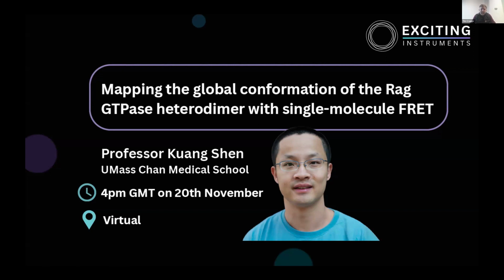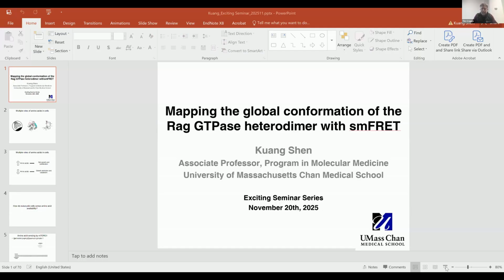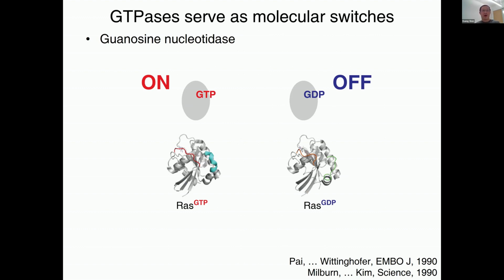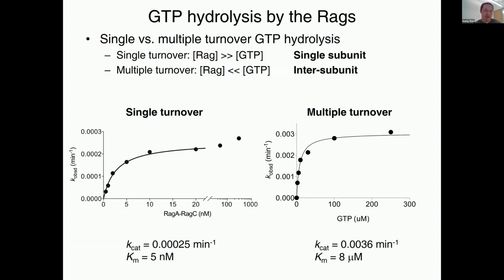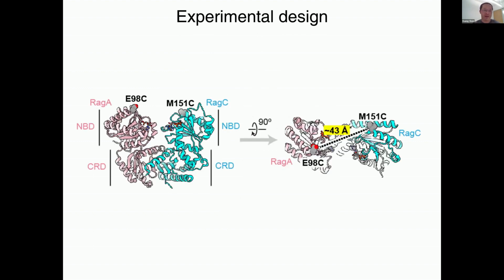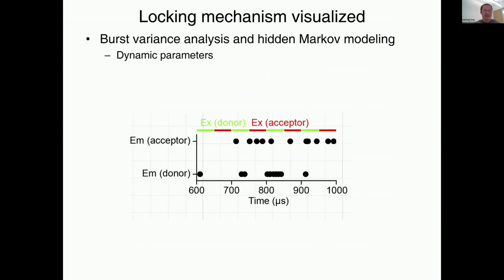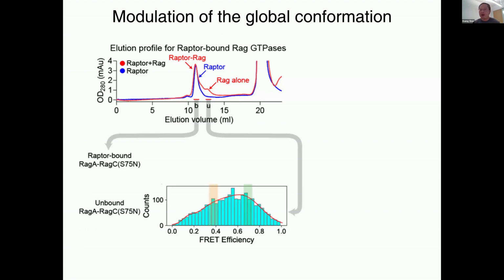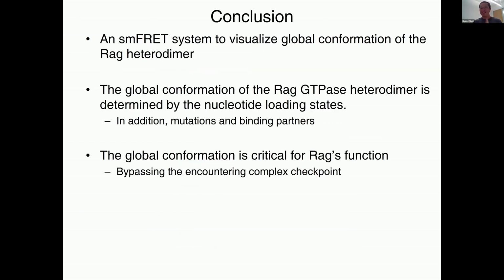Mapping the global conformation of the Rag GTPase heterodimer with smFRET | Exciting Seminars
In this Exciting Seminar, we're joined by Professor Kuang Shen, who is currently part of the Program in Molecular Medicine at UMass Chan Medical School. He is deeply committed to deciphering cellular signalling mechanisms, and is doing outstanding work using biophysical and biochemical tools, including cryo-EM, single-molecule FRET and enzyme kinetics, to unravel how the mTORC1 pathway is regulated.  He presents his recently published findings regarding mapping the global conformation of the Rag GTPase heterodimer with single-molecule FRET

Watch this seminar to learn more about:

→ cutting-edge single-molecule science
→ protein conformational dynamics and enzymes
→ insights into the mechanism and regulation of the Rag GTPase heterodimer
→ how integrating structure, dynamics, and function gives a more complete mechanistic understanding

Abstract
The Rag GTPase heterodimer is a central mediator of amino acid sensing in eukaryotic cells. When amino acids are abundant, it binds to the mechanistic target of rapamycin complex 1 (mTORC1) to activate cellular programs for growth and proliferation. In its functional cycle, besides local conformational changes near the nucleotides that are commonly observed in monomeric signaling GTPases, the relative positioning of the two Rag subunits, i.e. the global conformation, is unique due to the heterodimeric architecture. Although various global conformations have been captured in static structural models, dynamic transitions between these conformations and their biological relevance remain unclear. Here, we visualize the global conformation of the Rag GTPase heterodimer using single molecule Förster resonance energy transfer (smFRET). By tracking the movement of individual protein molecules, we found that the two subunits explore a wide conformational space, which is strictly dictated by the bound nucleotides, regulators, and mutations. Additionally, we demonstrate that proper modulation of the global conformation is crucial for correctly interpreting amino acid signals. Our results defined a novel checkpoint of amino acid sensing in eukaryotic cells.